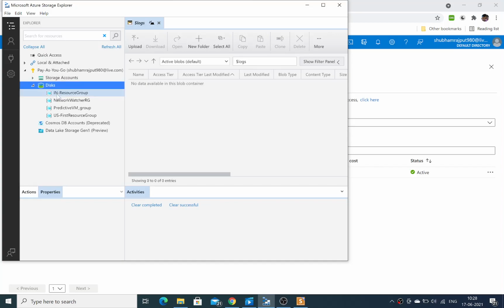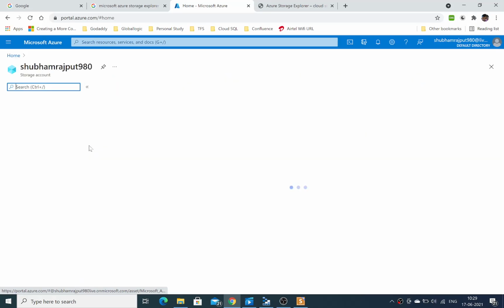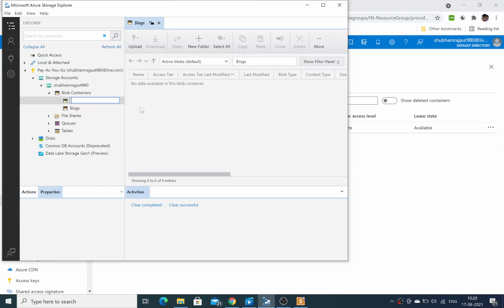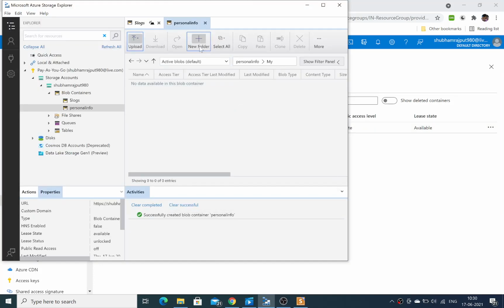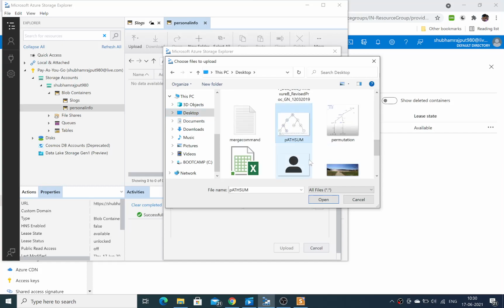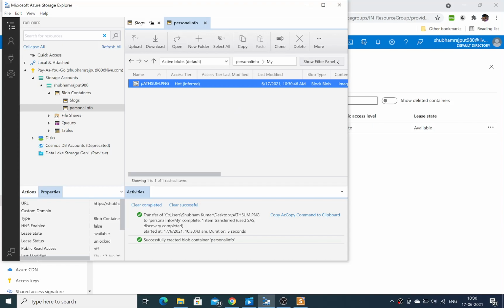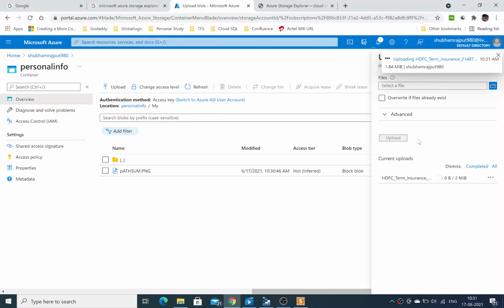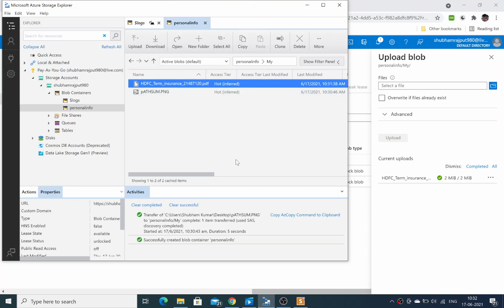Azure Storage Explorer ( Part-17)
Azure Storage Explorer is a desktop based application used for creating blobs, folder and download / Upload files on Azure Portal.